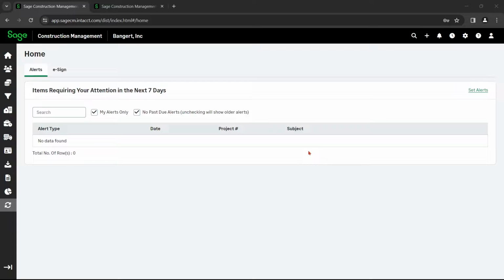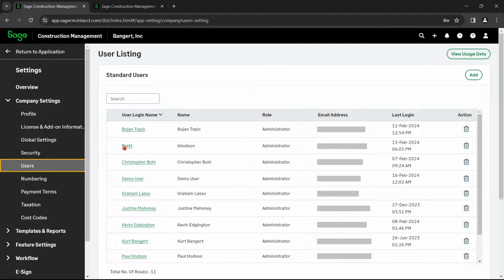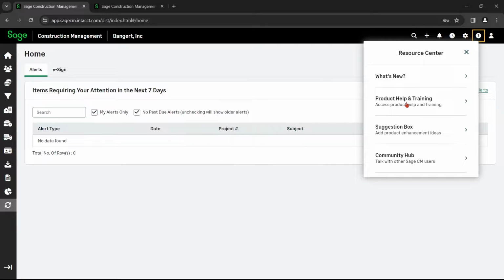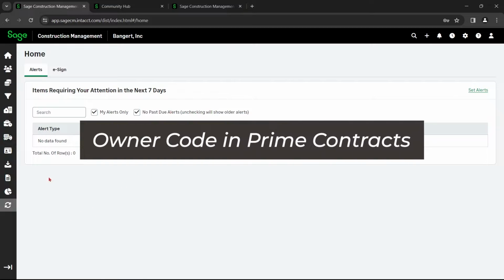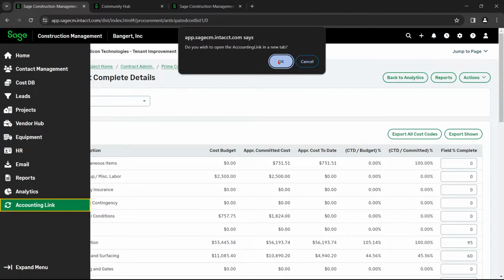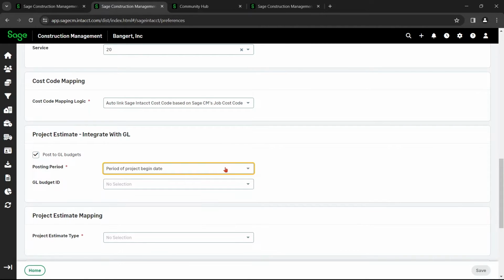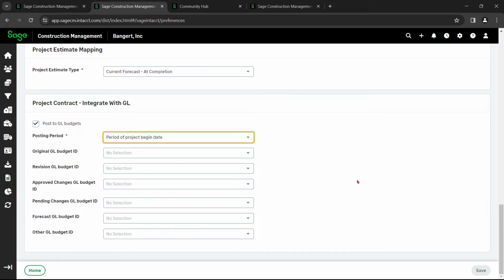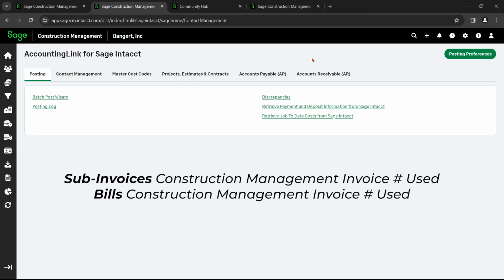Sage Construction Management February 2024 Release Changes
See how Sage continues to enhance user experience and streamline processes in construction project management in the latest Sage Construction Management Release.